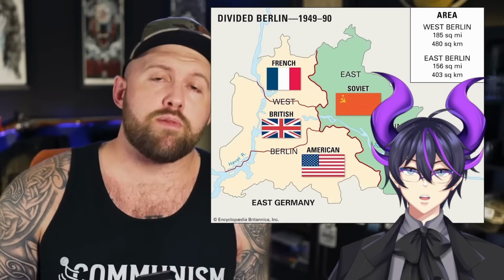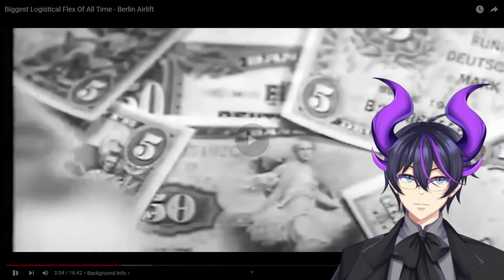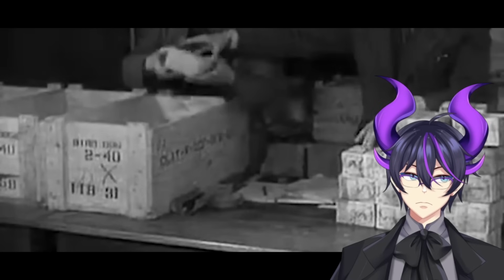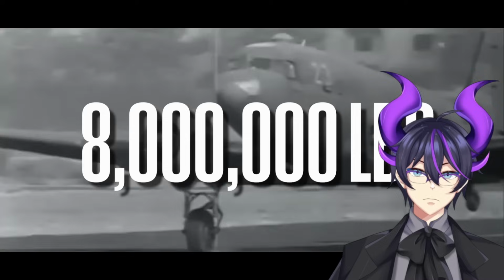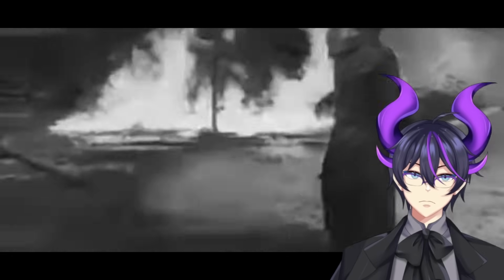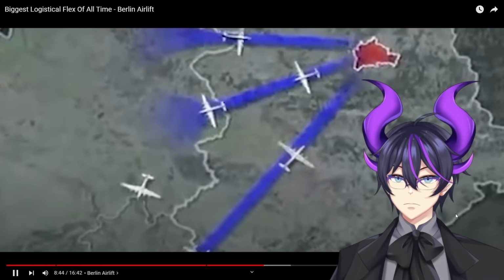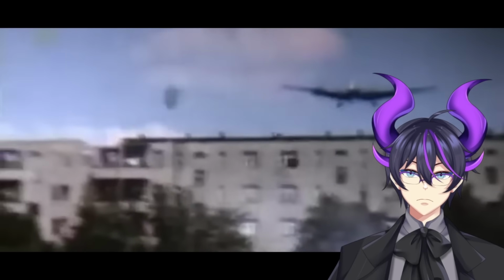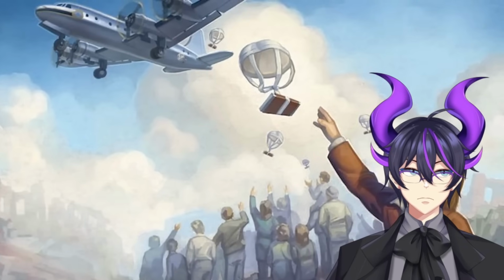"Biggest Logistical Flex Of All Time - Berlin Airlift" | Kip Reacts to The Fat Electrician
Fellow Legends, welcome! Today we dive into another amazing Fat Electrician video, this time where we deep dive the events that transpired in Berlin after WWII. Just because the conflict ended doesn't mean that people weren't struggling, and the East & West divide in post WWII Berlin was no exception. This also leads into the Berlin Wall, which in its own right holds much weight and symbolism for the era. I absolutely loved watching this, and if you did as well then I do absolutely recommend that you go and check  out the original video to show some support for the source material!

Please keep all comments civil and respectful, thank you!